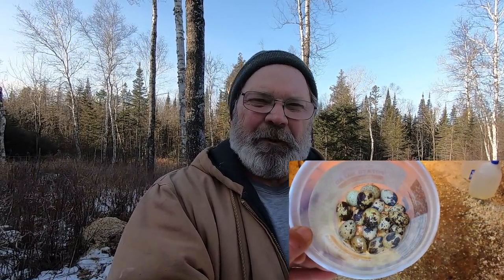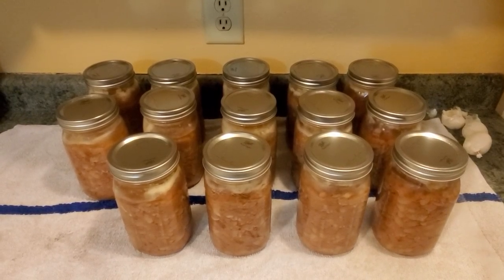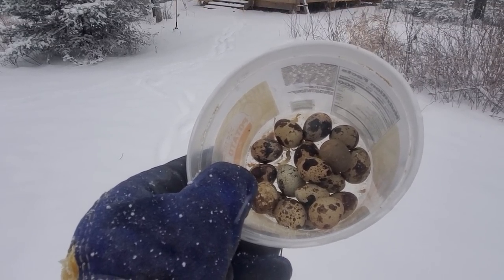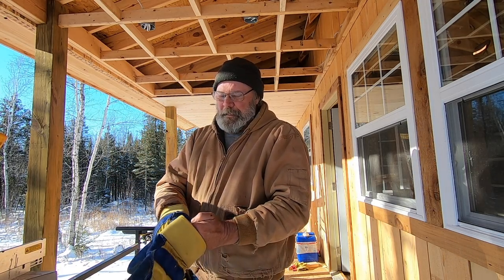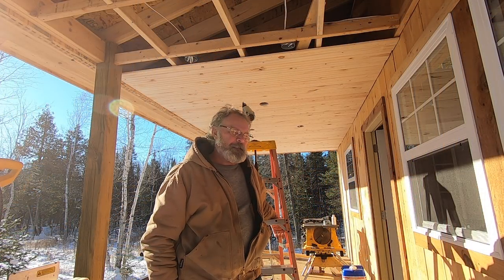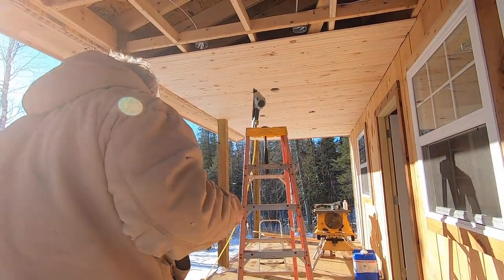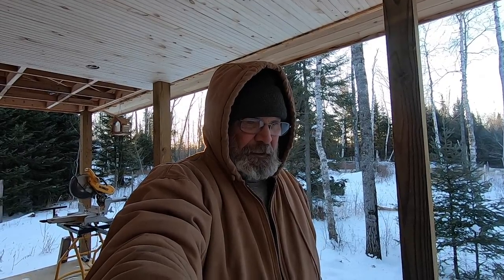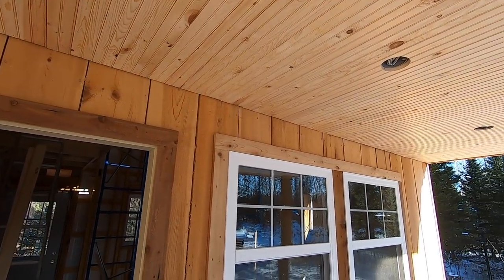Porch ceiling gets finished in the offgridcabin along with a bit of homeremodeling and much more.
The porch ceiling gets finished along with a snippet of a small framing job. And quail update along with some canning of more soup.